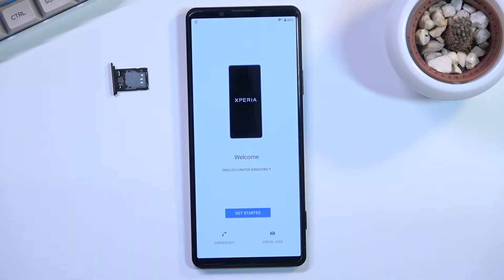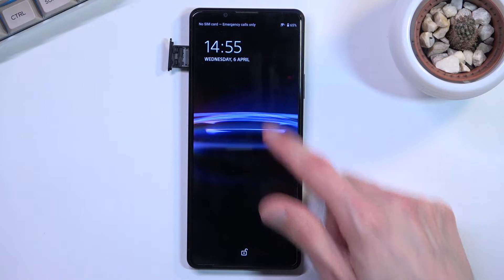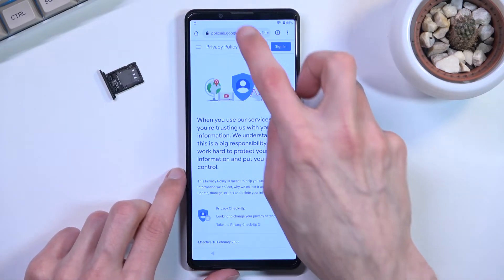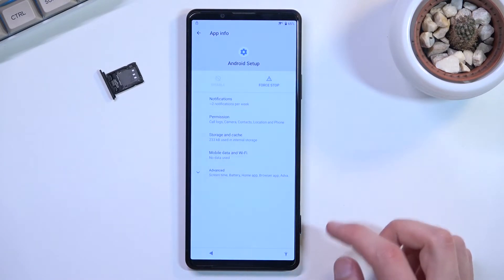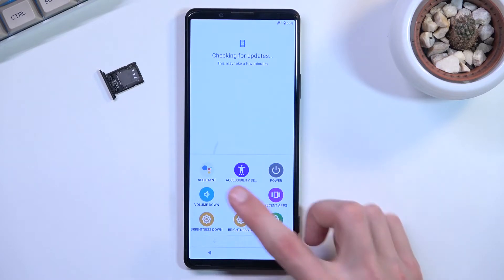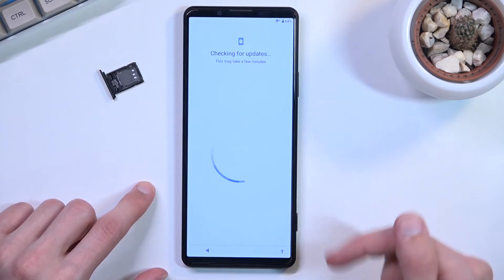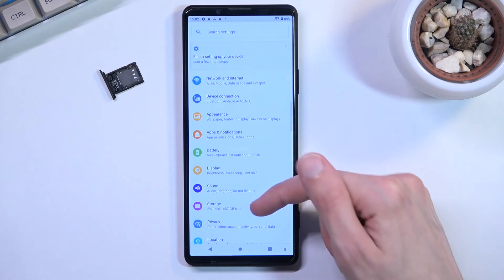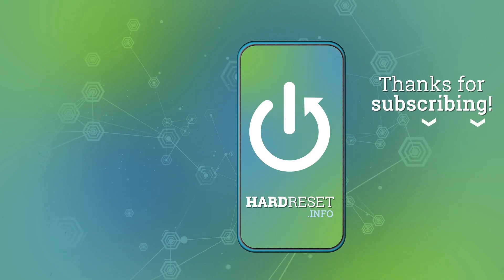How to Bypass Google Verification on SONY Xperia Pro-I - Remove Factory Reset Protection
SONY Xperia Pro-I Unlock FRP Tutorial:
In this video, you can find the easy way to bypass Google lock on SONY Xperia Pro-I. If your device is locked by factory reset protection you should watch this tutorial to activate SONY Xperia Pro-I without a Google account. It's the only solution for a forgotten Google password. Let's activate SONY Xperia Pro-I and unlock FRP on your phone.

How to bypass Google Account protection in SONY Xperia Pro-I with Android 11 and security patch 02.2022? How to remove factory reset protection on SONY Xperia Pro-I? How to unlock FRP on SONY Xperia Pro-I? How to bypass Google verification on SONY Xperia Pro-I? How to skip Google lock on SONY Xperia Pro-I?